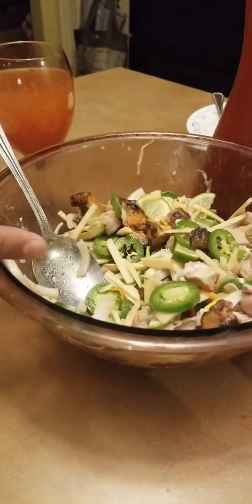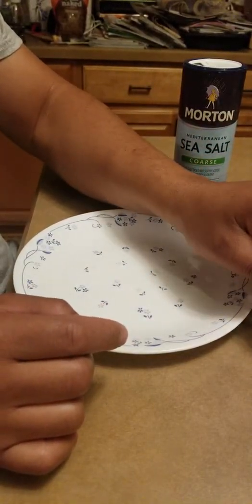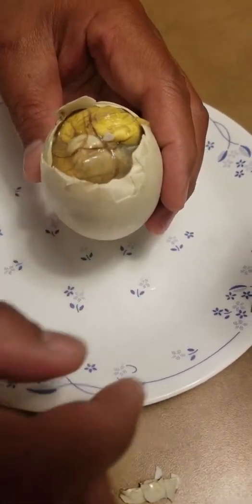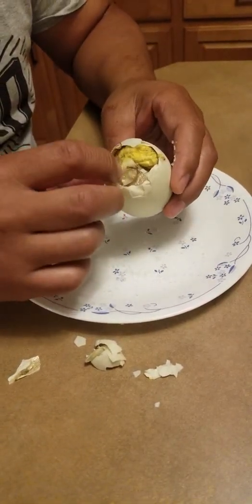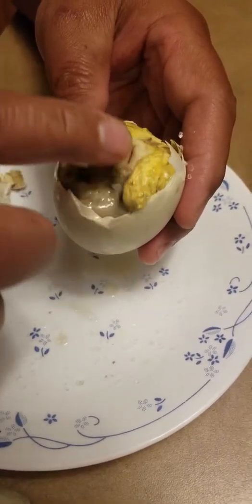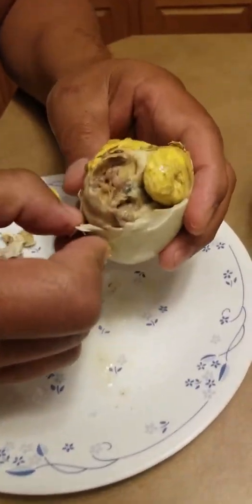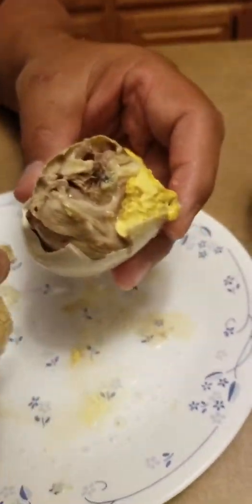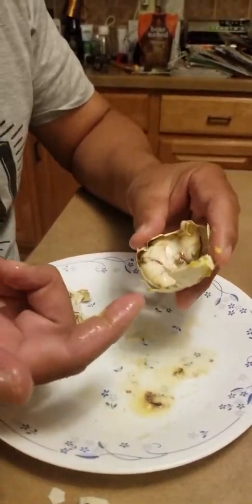How to eat balut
Demonstration of how to eat balut like a Filipino